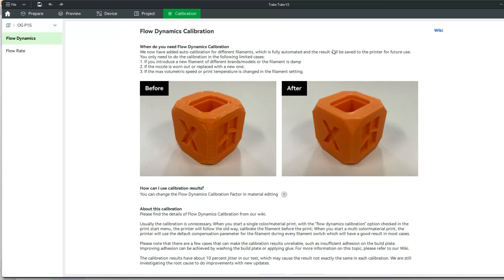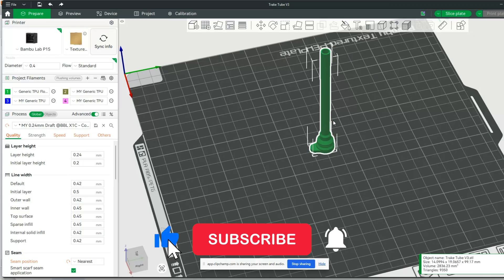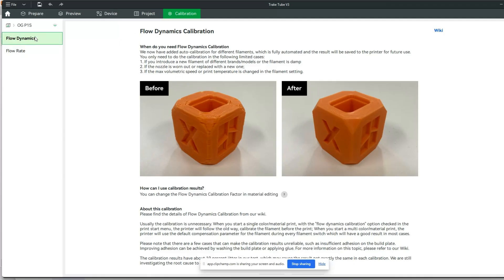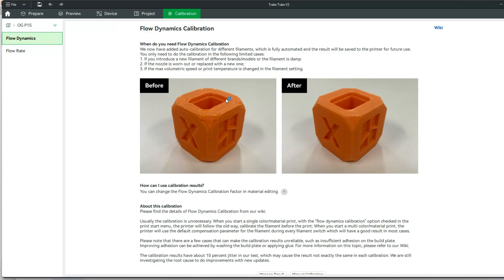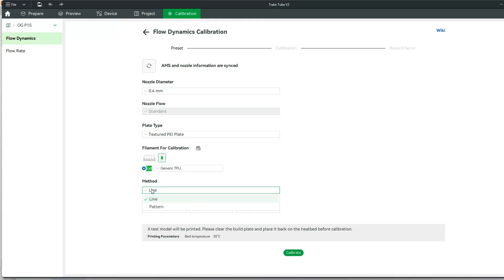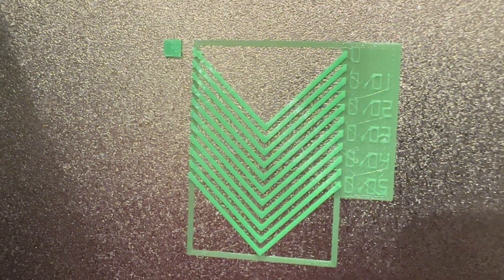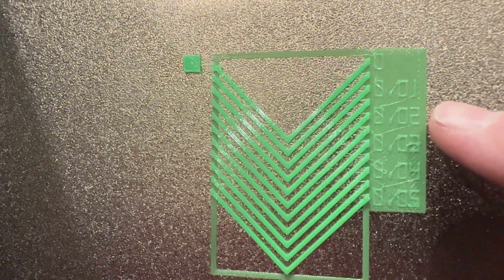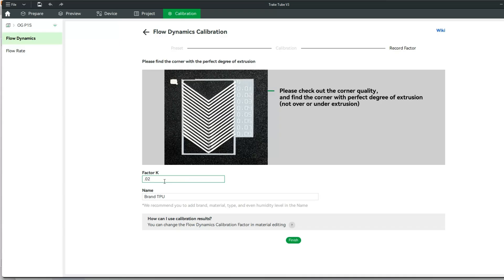Bambu Studio Flow Dynamics Calibration Tutorial | Fix 3D Print Quality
Are your 3D prints showing signs of under extrusion, blobs, or inconsistent layers? In this video, I’ll walk you step-by-step through the Bambu Studio Flow Dynamics Calibration process inside Bambu Studio explaining when to use it, how to run it, and what settings matter most for perfect print flow.

I’ll be testing this calibration using TPU filament on the Bambu Lab P1S, showing how to fix extrusion inconsistencies and dial in your flow ratio for cleaner, more reliable prints.

In this video:
Why Flow Dynamics Calibration Matters
When to Run Flow Dynamics Calibration
Setting Up Calibration in Bambu Studio
Running the Test Print
Reviewing Results & Choosing the Right Value
Final Thoughts & Print Quality Tips

0:00 – What flow dynamics calibration is and when to use it
0:18 – Diagnosing under-extrusion and layer failures
1:02 – Where to find flow dynamics calibration in Bambu Studio
1:27 – Reasons to run flow dynamics calibration (new filament, nozzle, speed)
2:02 – Setting up a manual calibration
2:31 – Running the calibration pattern and reviewing results
3:43 – Choosing the final value and applying it to prints